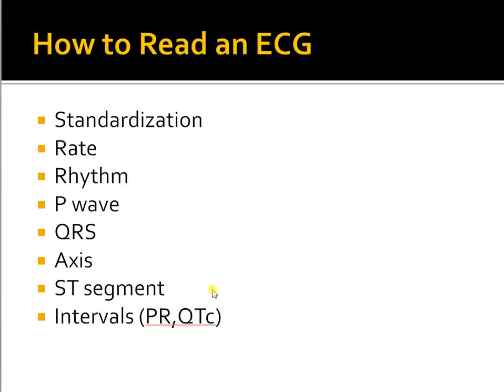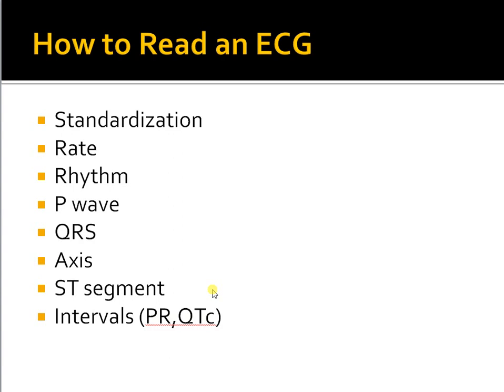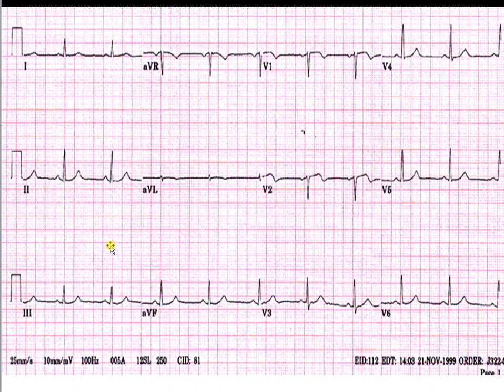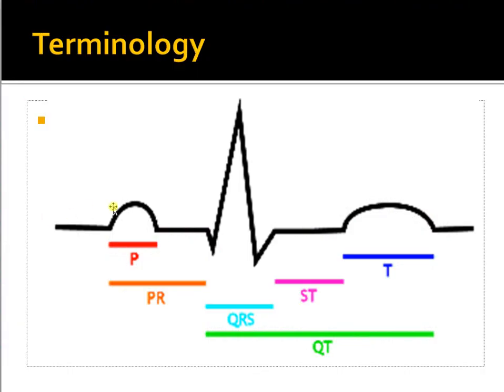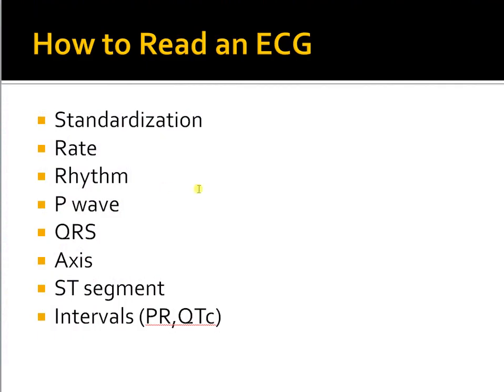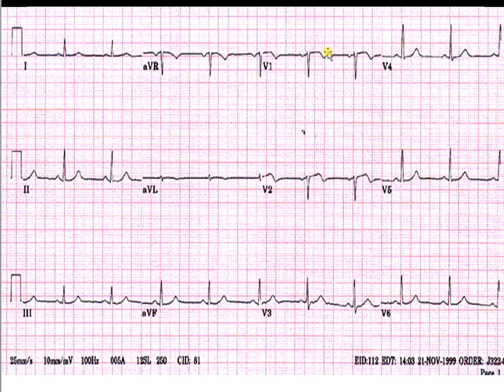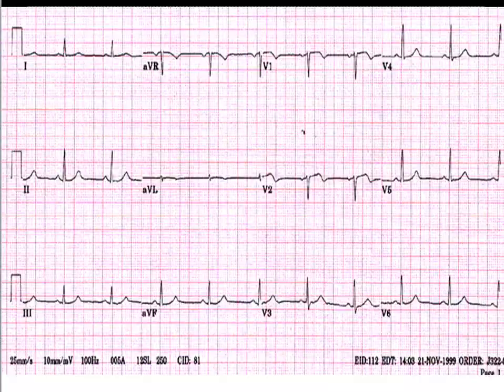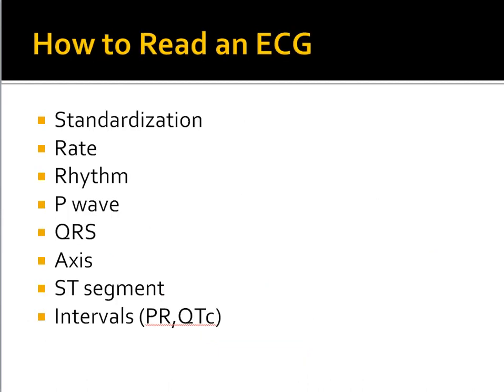How to Read Normal waves of EKG/ECG, A easy way to understand.